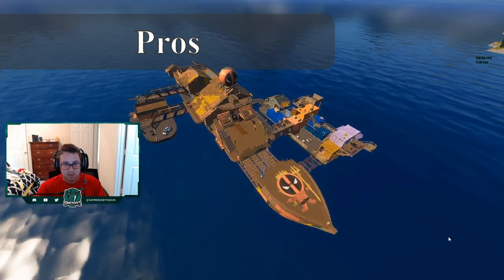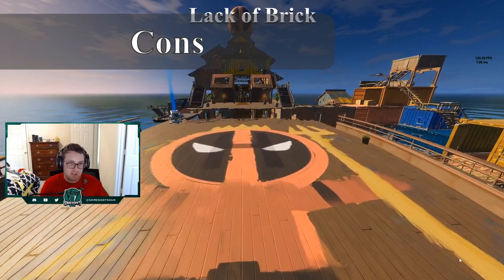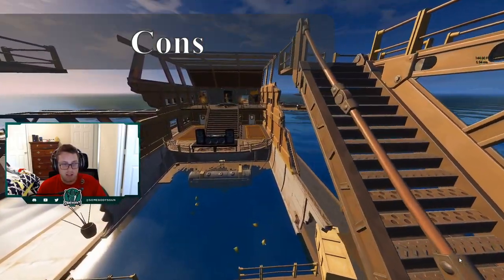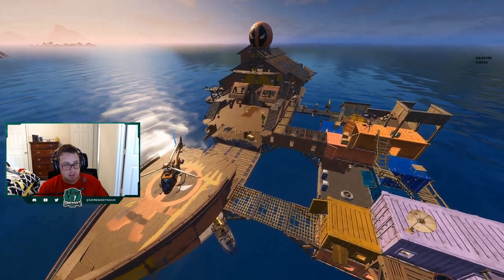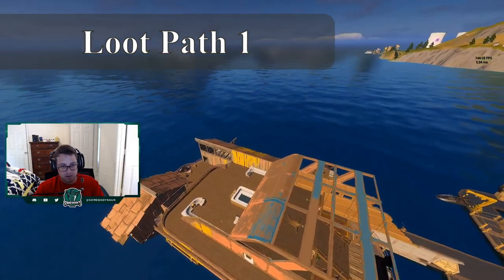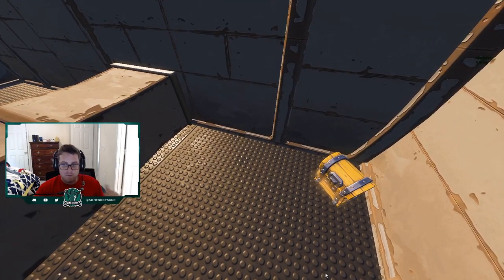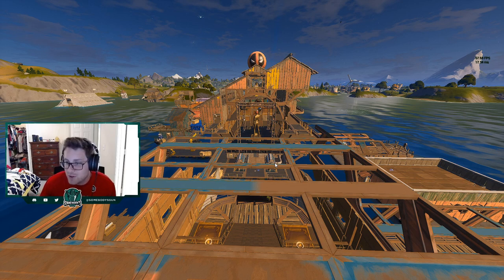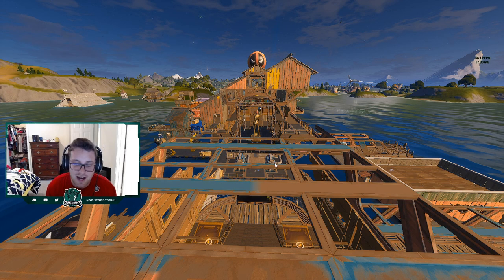POI Analysis - Deadpool's Yacht (Bugha's Dropspot)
Breaking down the new Fornite map with a POI Analysis of Deadpool's Yacht. This video will share the pros and cons of the POI. The end of the video provides two separate loot paths for landing at the Yacht.

Good luck!